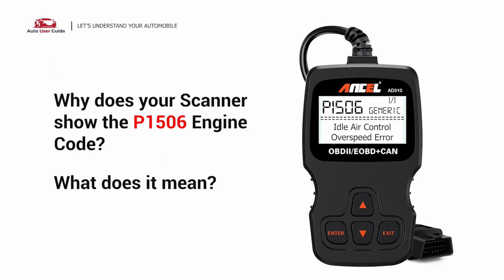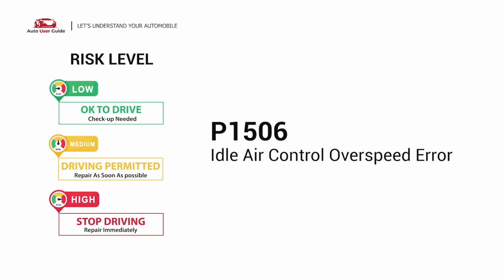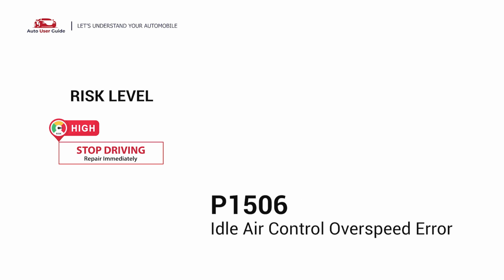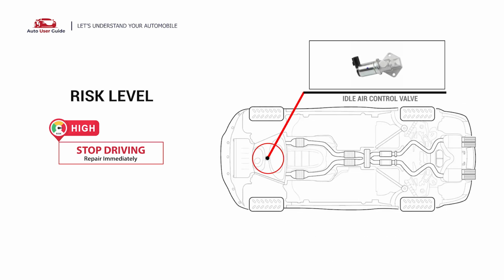What is P1506 : Engine Error Code Causes Explained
In this video, we break down the P1506 engine error code, explaining its meaning, causes, symptoms, and potential fixes. The P1506 code relates to the Idle Air Control (IAC) Overspeed Error, which affects engine idling and performance. 🚨

🛠 Topics Covered:
✅ Common causes (faulty IAC valve, vacuum leaks, dirty throttle body, bad PCM)
✅ Symptoms (high idle speed, rough idling, check engine light on)

If your car is showing a P1506 error code, this video will help you diagnose and fix the problem! 🔔👍